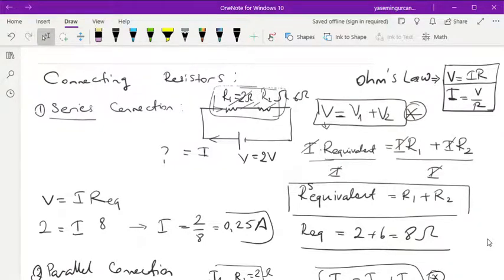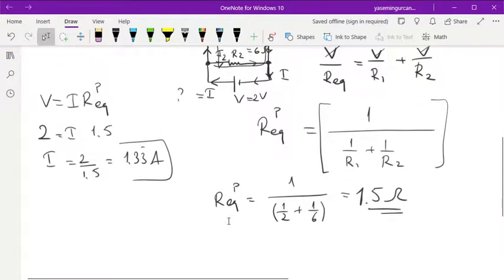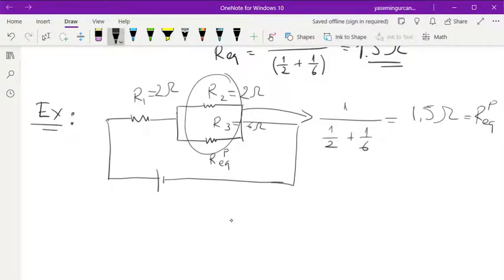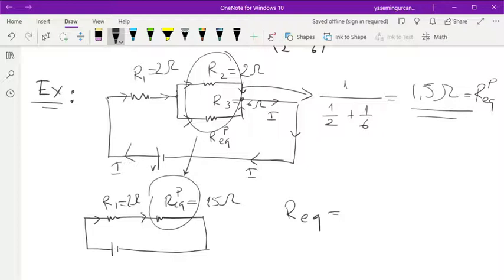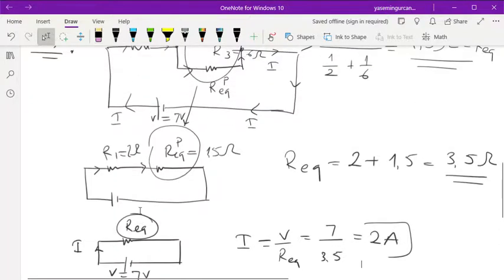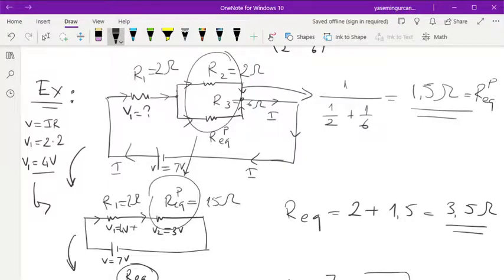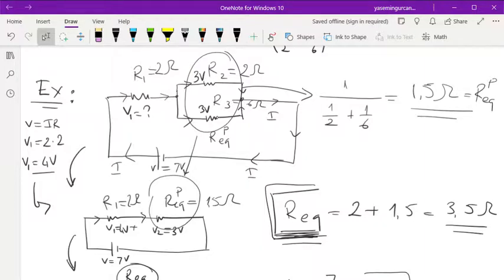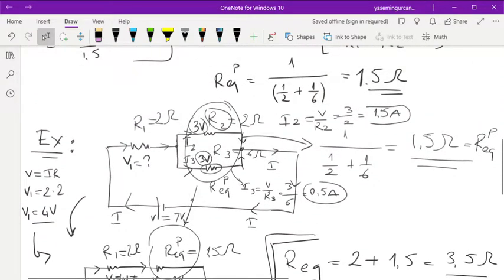A Circuit question